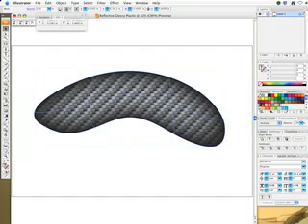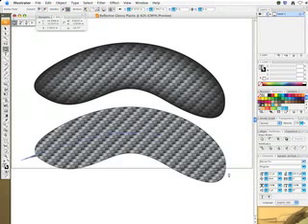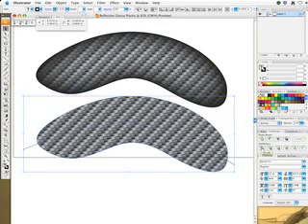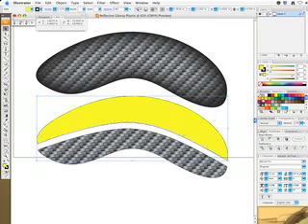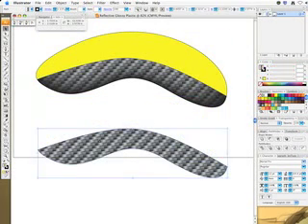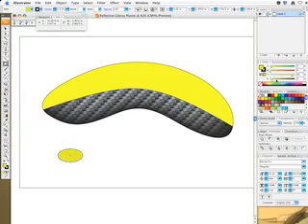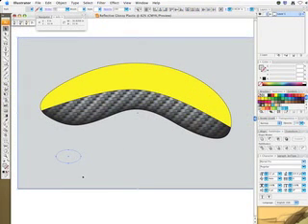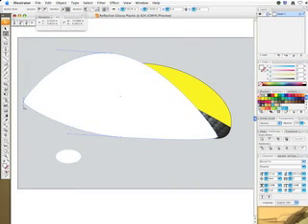Rendering Reflective Glossy Plastic in Illustrator CS3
Sample "Teaser" clip of Render Demo Volume 4: Creating Brushes, Meshes & Textures Industrial Design DVD tutorial.  Full video along with additional Instructional DVD video's can be found